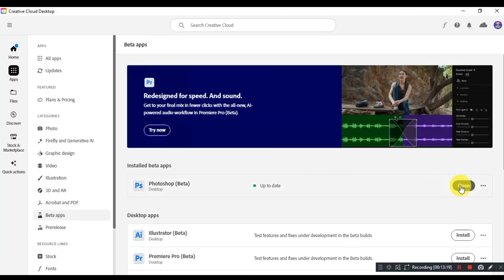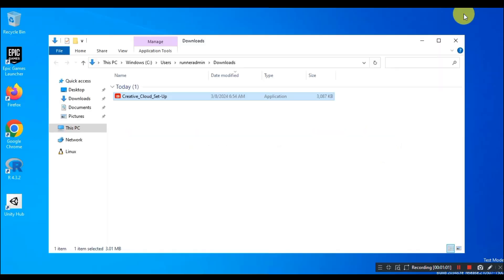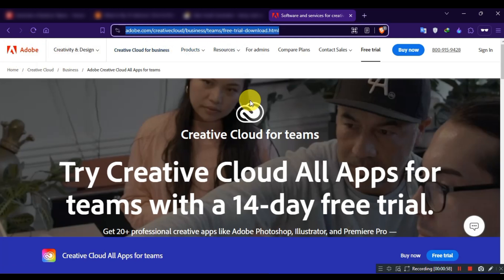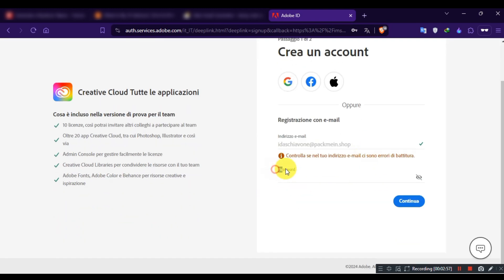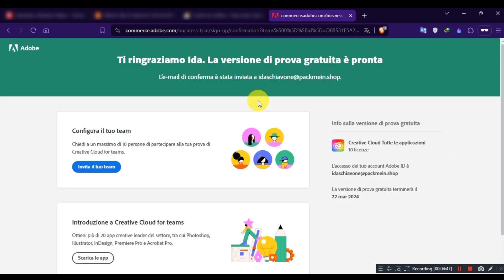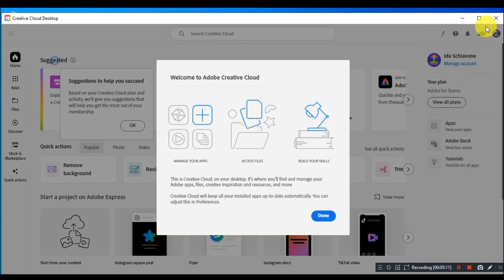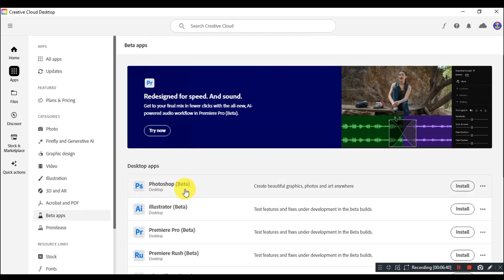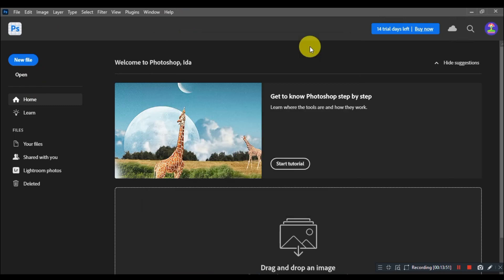How to Install Photoshop CC Beta v25 Full Version Trial Without Credit Card - Safe and Easy Way 2024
Install Photoshop CC Beta v25 Full Version Trial Without Credit Card - Safe and Easy Official Way 2024. Stay Safe, Stay Protected from Unknown 3rd Party Website. Happy Learning!

In the ever-evolving landscape of digital artistry, Adobe Photoshop stands as a cornerstone, a tool that has empowered countless artists, photographers, designers, and creators worldwide. With each iteration, it pushes the boundaries of what's possible, seamlessly blending innovation with the familiar. Now, as Adobe unveils the beta trial of Photoshop CC, the anticipation and excitement among creatives are palpable.

The Photoshop CC beta trial is a thrilling glimpse into the future of digital imaging. With its innovative features, enhanced collaboration capabilities, and optimized performance, it promises to empower creatives to push the boundaries of their imagination and bring their visions to life like never before. Whether you're a seasoned professional or an aspiring artist, the Photoshop CC beta trial invites you to join in the adventure and explore the boundless possibilities of digital creativity.

Use Creative cloud app to install Photoshop CC from official adobe website. Don't use 3rd party website.